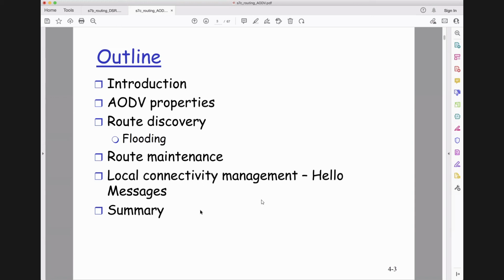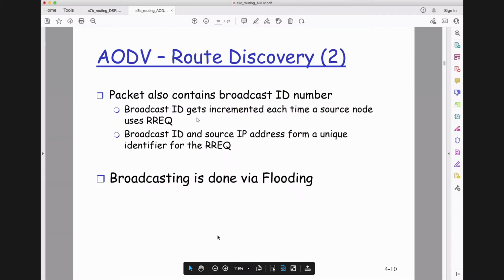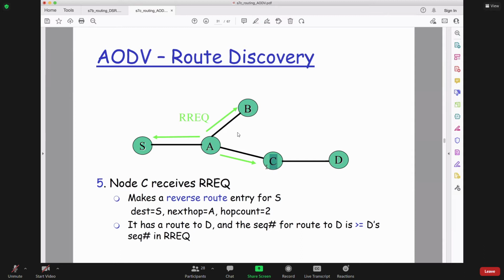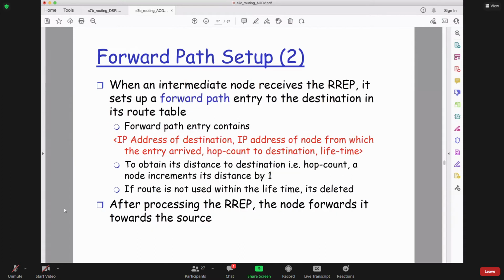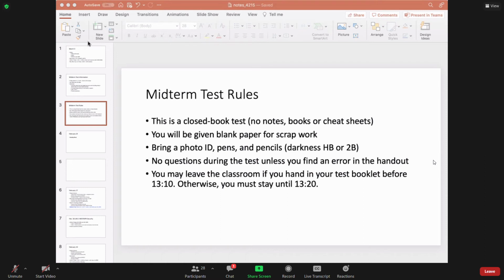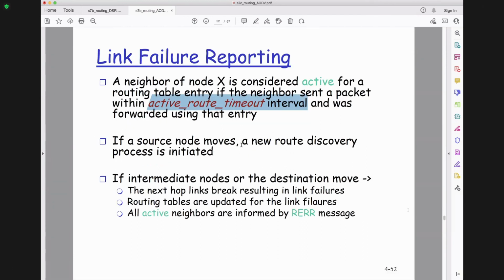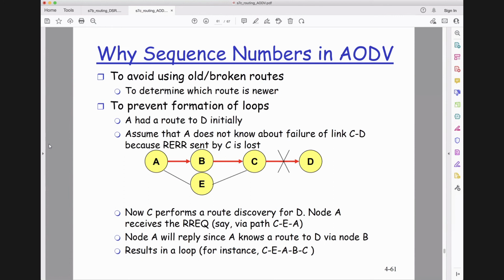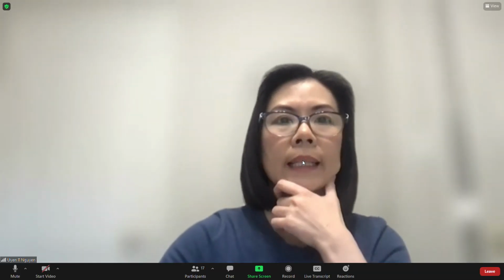Mobile Networking Lecture 9